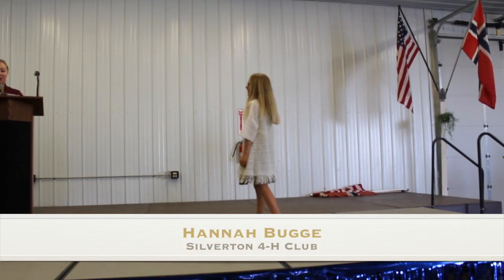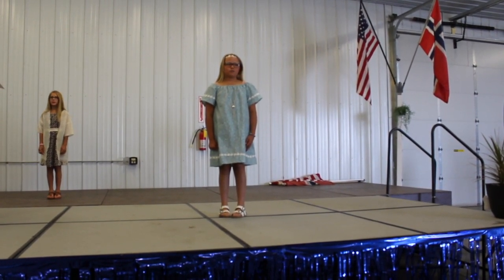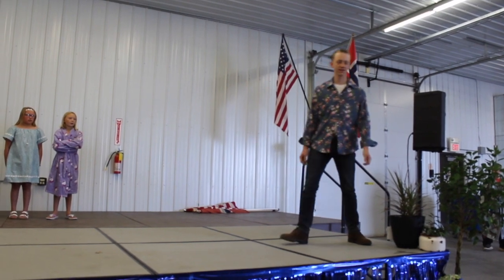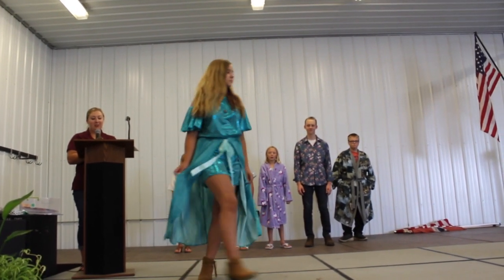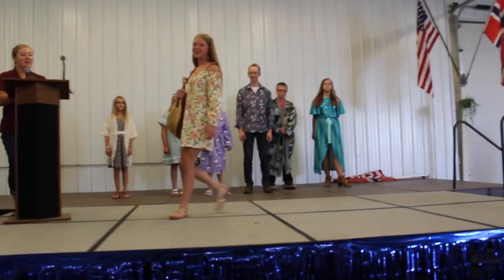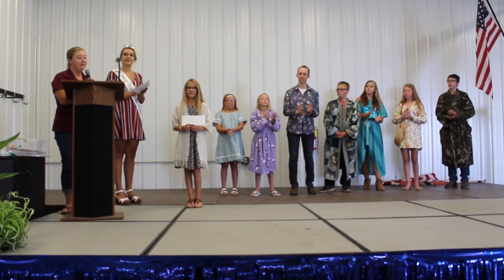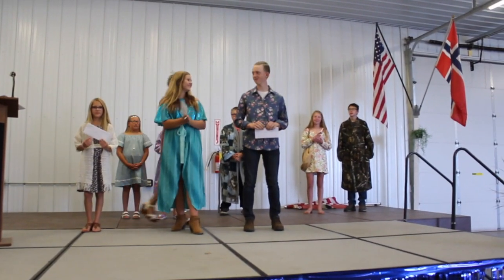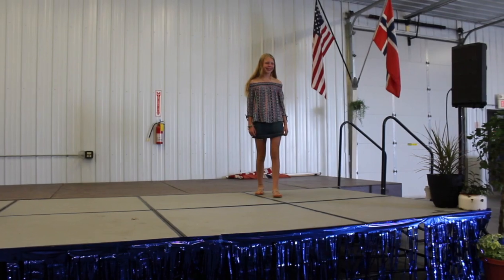Pennington County 4-H Fashion Revue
The Pennington County 4-H Fashion Revue was held July 21, 2019, in Thief River Falls, MN.